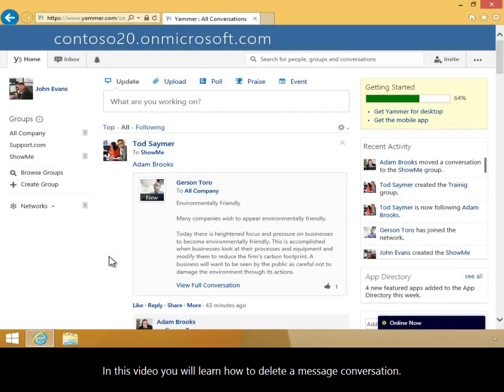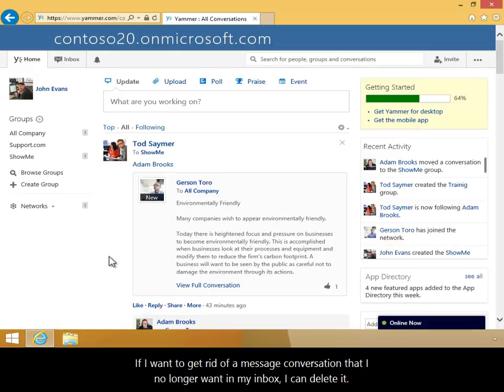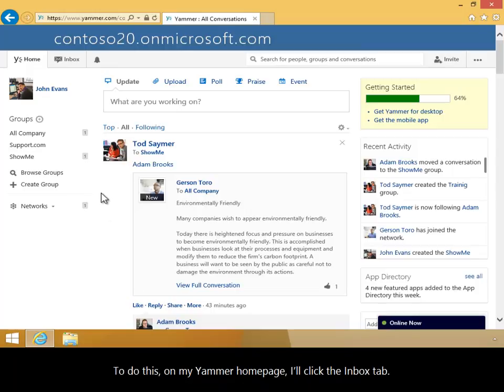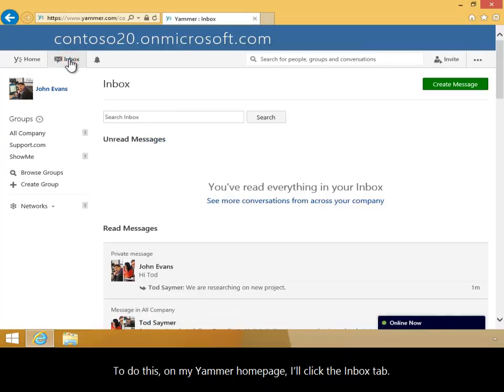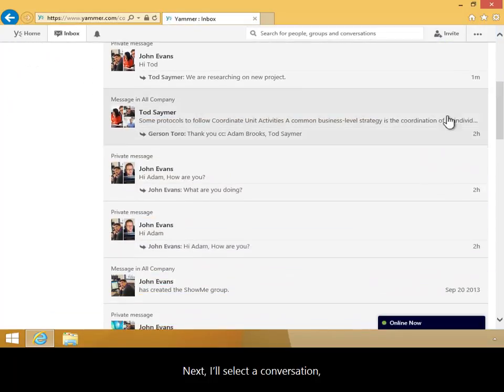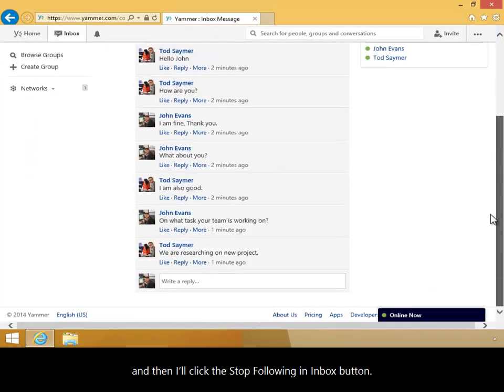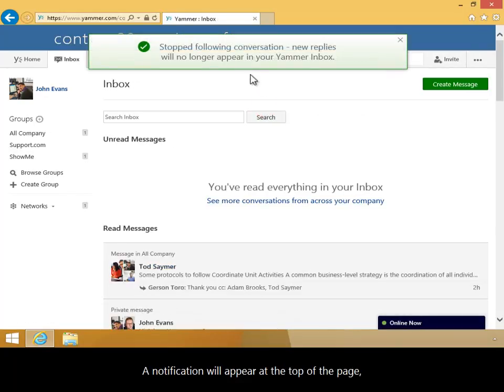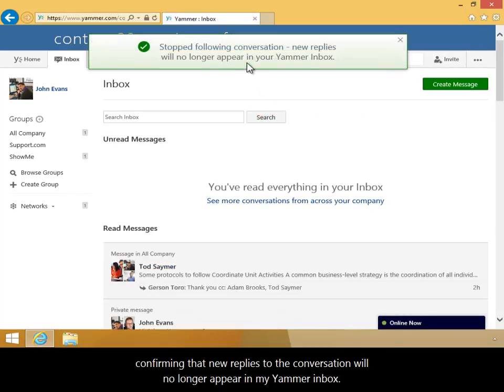How to Delete a Message Conversation